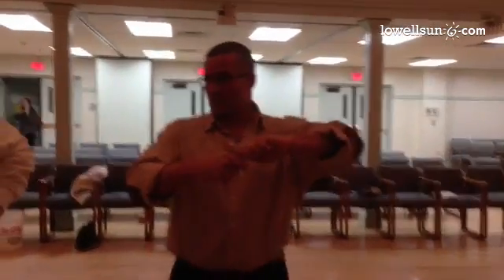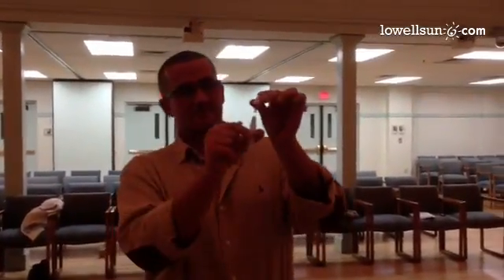Narcan training at Billerica Town Hall.